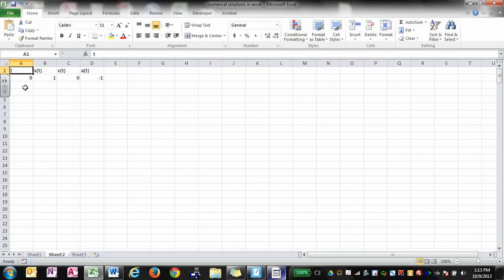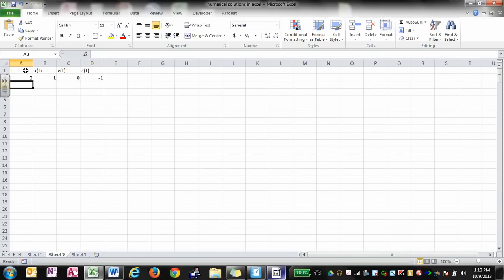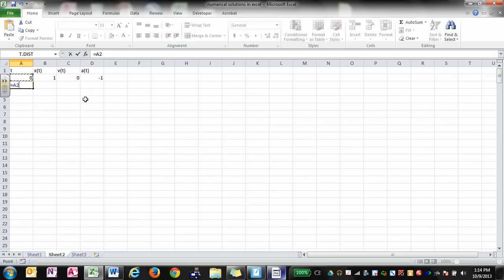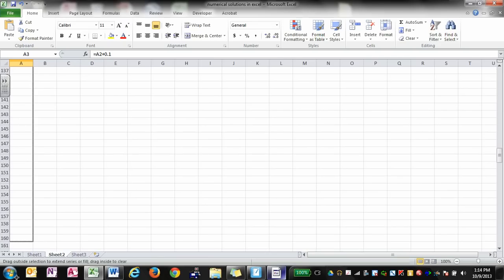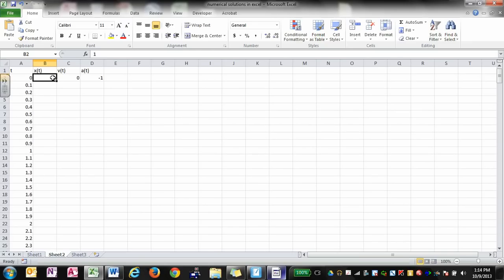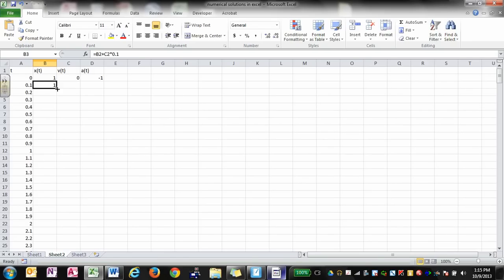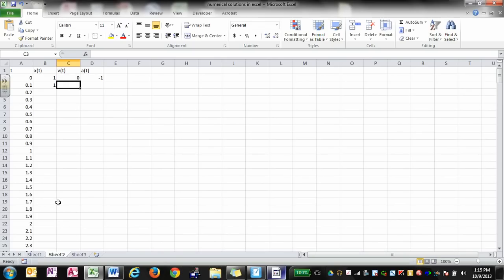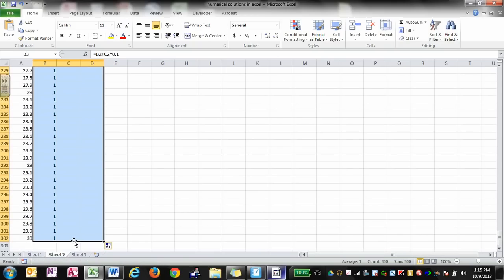numerical integration in excel